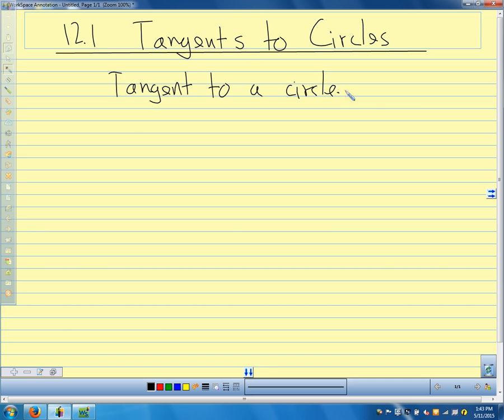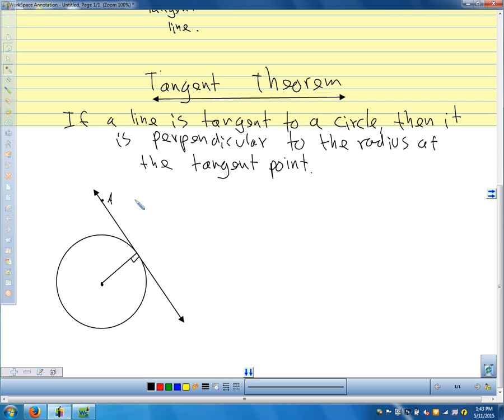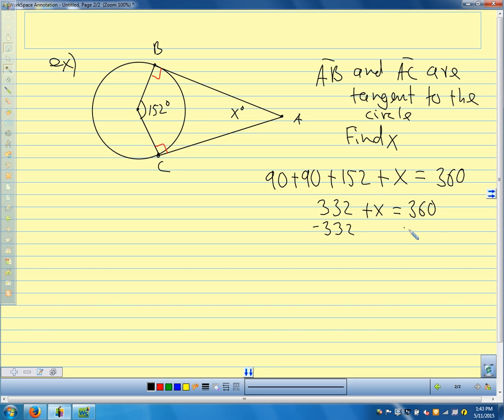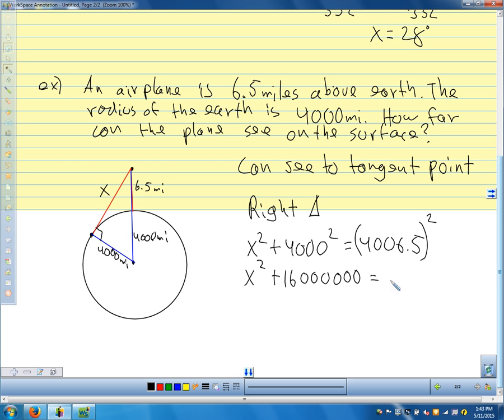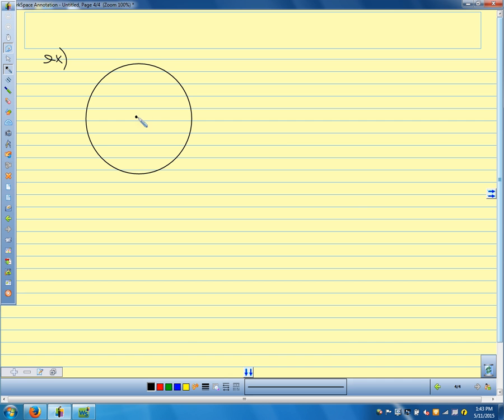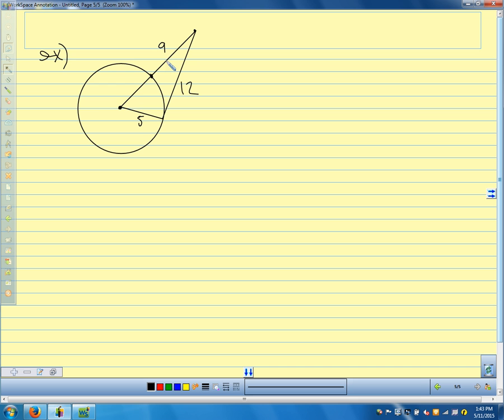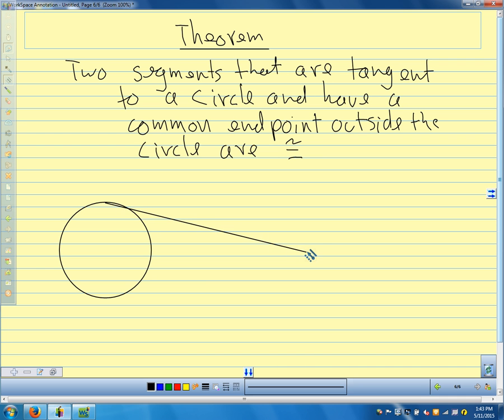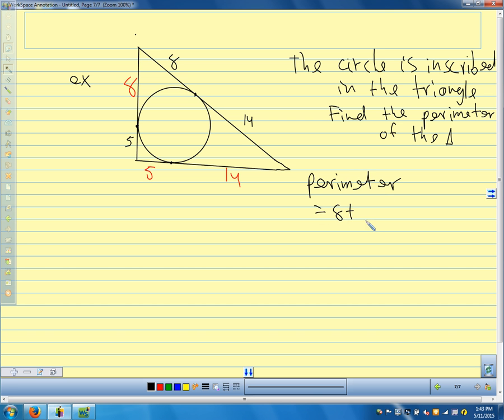Geometry 2015 12.1 Circles and Tangents